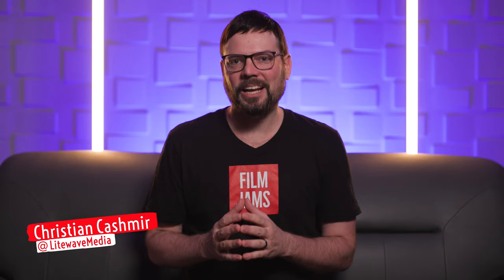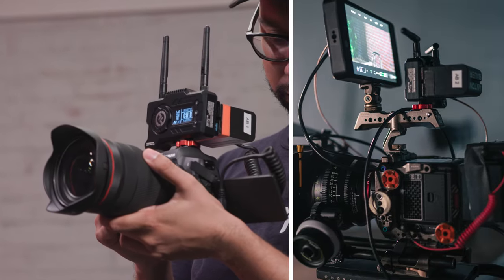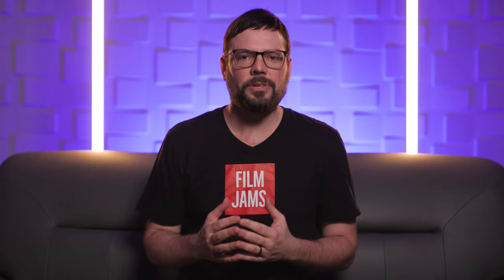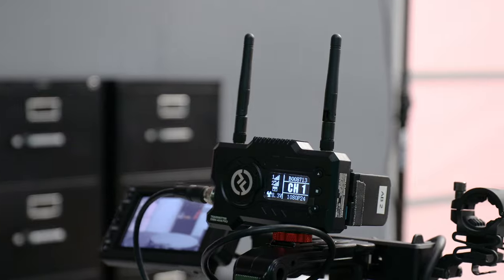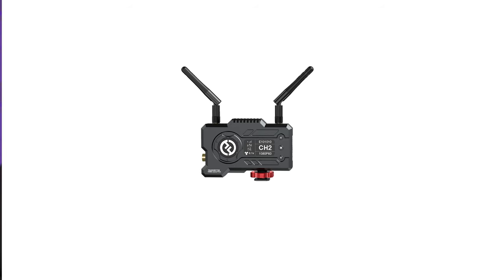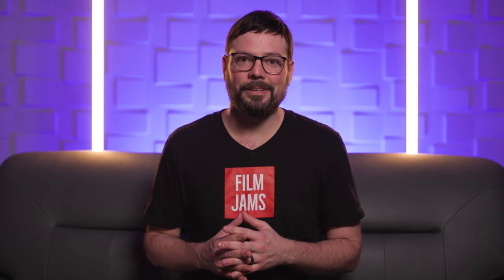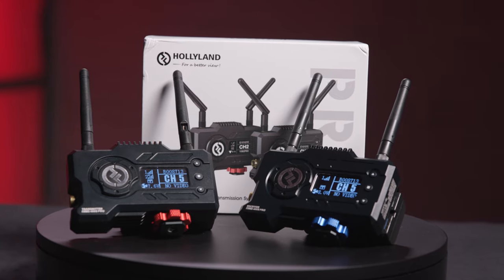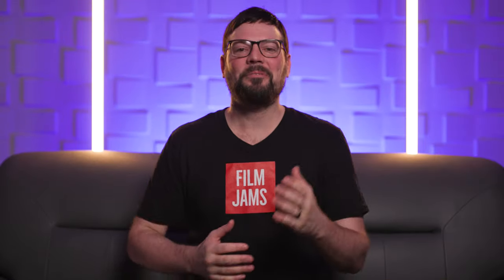Hollyland MARS 400S Pro REVIEW! (One of the BEST Wireless Video Transmitters?) Mars 400s vs 400s Pro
- This week we have our Hollyland Mars 400S Pro Review. Is it one of the best wireless video transmitters on the market? Dig in as we do a full comparison to the original Hollyland Mars 400 and the Teradek.

In our Hollyland Mars 400s Review we cover latency, real world usage, power options, wireless streaming capabilities, and how it compares to some other popular wireless transmitters. The Mars 400s Pro latency is improved on the previous version and we do a visual test to see the results. There are actually quite a few improvements upgrading from the Mars 400S vs 400S Pro. The ability to live stream, USB-C for power, and integrated cold shoes to mount easily in addition to the improved latency.

There are a lot of wireless video systems on the market today, and finding ones that do what they promise are tough to come by. The Mars 400S Pro is a worthy update from their older Mars 400S system or even their lower cost Mars 300 Pro system. Overall we felt the performance of the Mars 400S Pro was good enough for most pro use.

If you have any questions on the techniques used in this review video, please send a note in the comments.

GEAR USED IN THIS VIDEO:

WIRELESS VIDEO SYSTEMS
-Hollyland Mars 400S PRO
-Hollyland Mars 300S PRO
-Hollyland Mars 400S (original older model)
-Teradek Bolt

BATTERIES
-Sony NPF Battery for Mars 400S Pro

LENSES
-Sigma 18-35mm 1.8

CAMERAS
--Canon EOS R
-Canon C200

LAZY SUSAN (for rotating shots)
-ComXim Rotating Turntable

AUDIO GEAR
-HOLLYLAND LARK 150 (wireless lav)

MONITORS
-FeelWorld FW568 5.5 inch Monitor